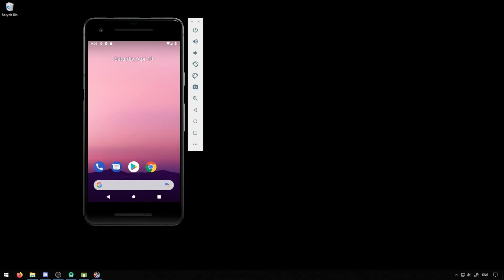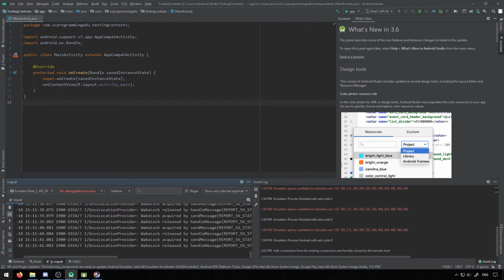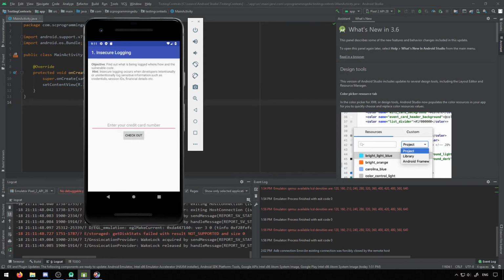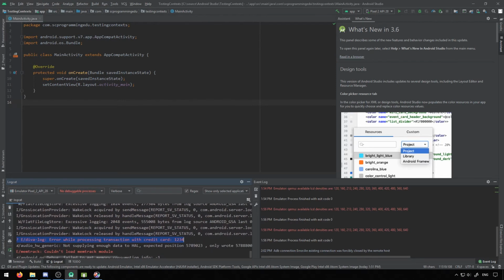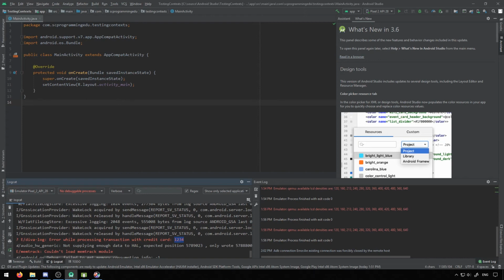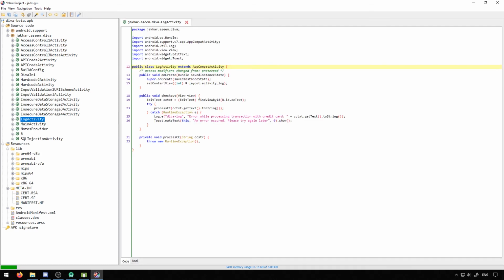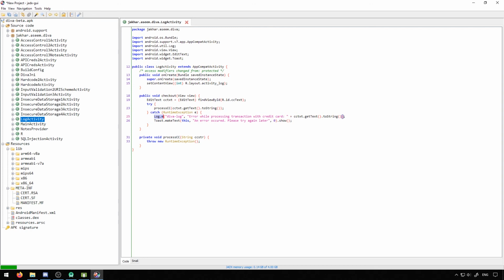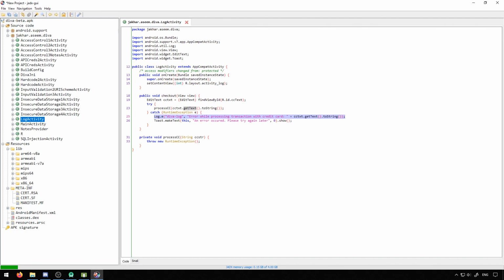Android Hacking and Penetration Testing - Insecure Logging Vulnerabilities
This video demonstrates how insecure logging vulnerabilities can be found and exploited in applications. These vulnerabilities can be used to find information disclosures in applications.